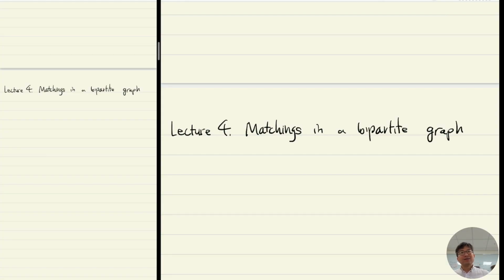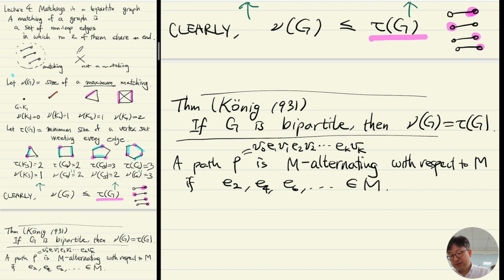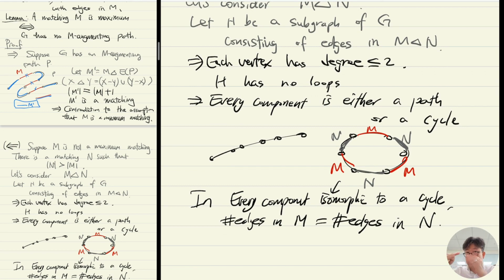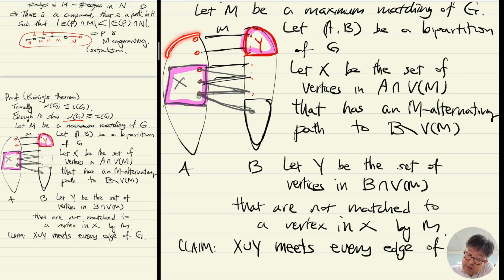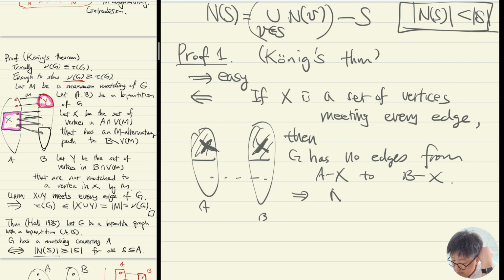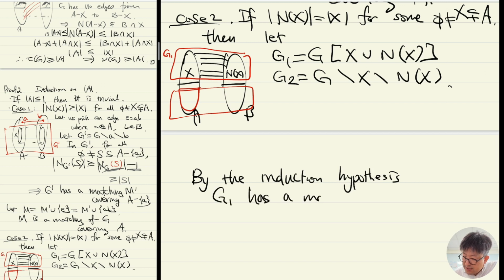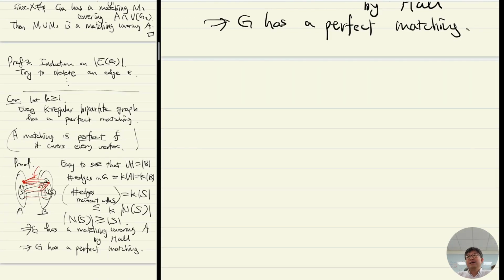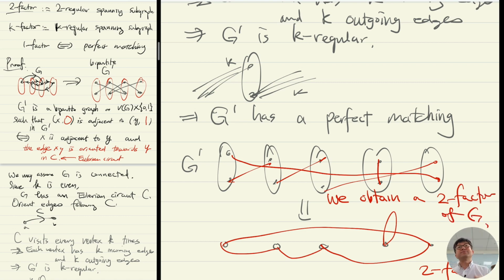Lecture4 Matchings in a bipartite graph MAS477 Introduction to Graph Theory